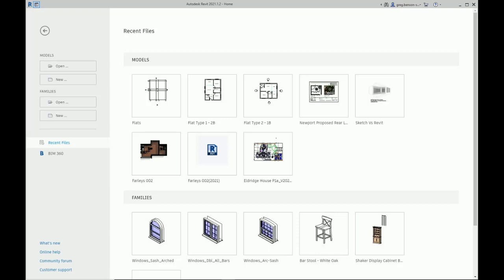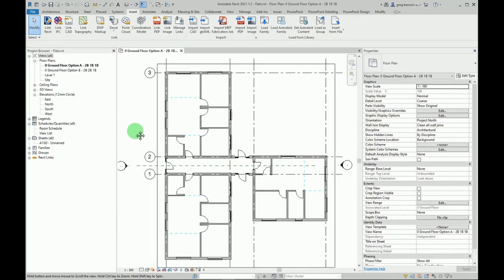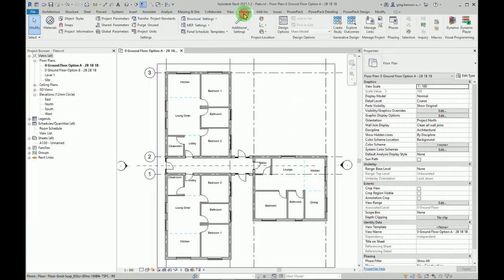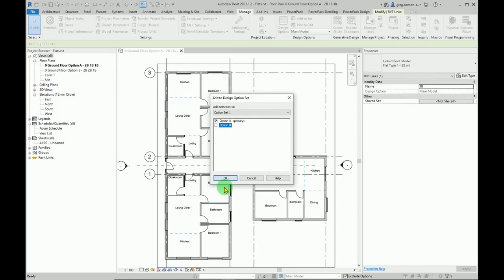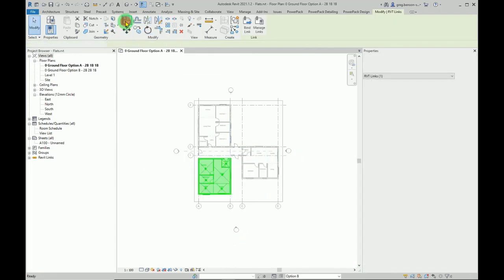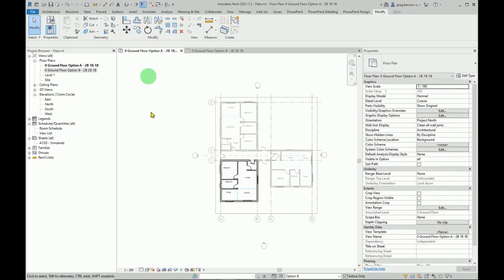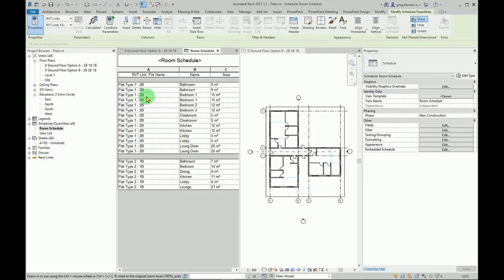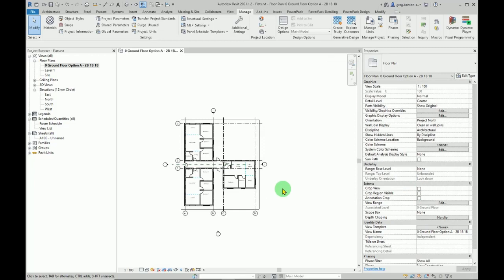Revit Design Options with Linked Files for Apartment Flats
To find out more about Autodesk Revit, head over to our

Alternatively, click on the link to find out about the Graitec PowerPack, a powerful productivity add-on for Autodesk Revit which features 30 plus timesaving tools